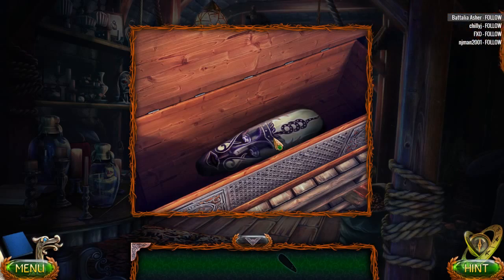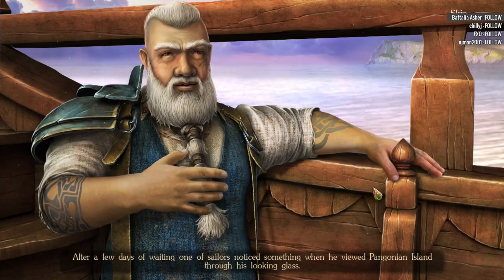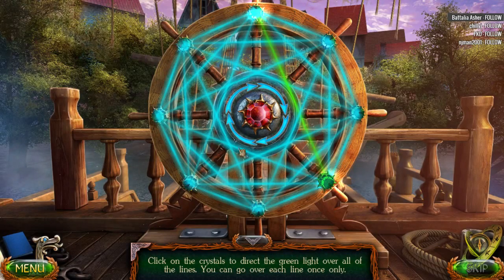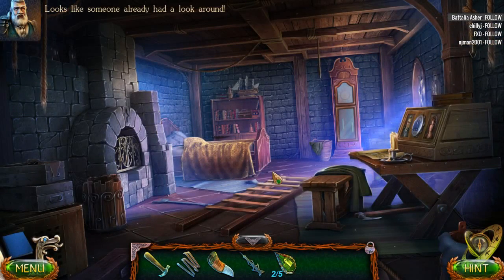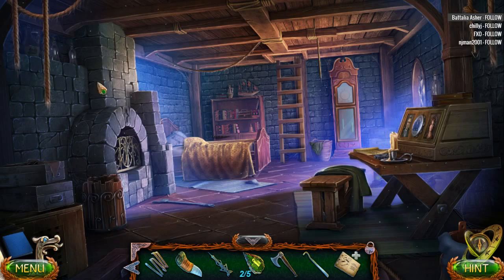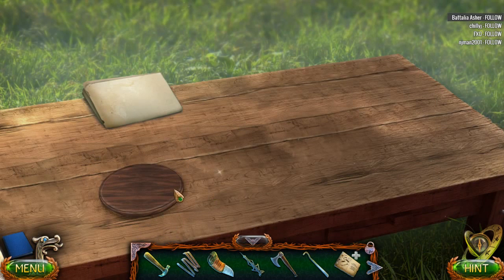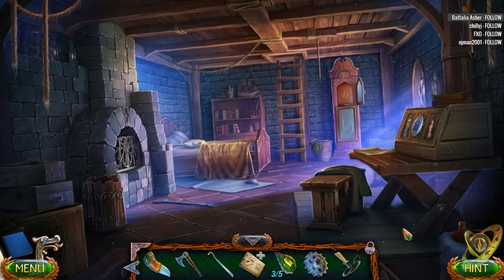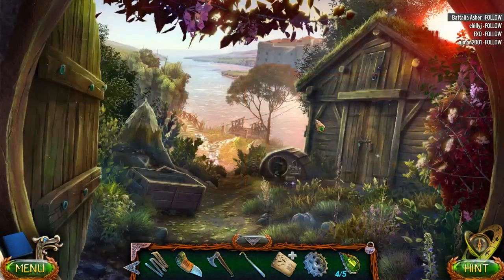Lost Lands 4: The Wanderer CE [05] w/YourGibs - Part 5 #‎YourGibsLive‬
Lost Lands: The Wanderer CE let's play walkthrough gameplay

Developer: Five BN Games
Let's Play ♦ Lost Lands 4: The Wanderer Collector's Edition with YourGibs playthrough commentary game play

STORY: For years, the sailors and pirates of the Lost Lands have been talking about a ghostly ship sailing in the heart of a storm. This vision disappears as soon as it comes to life. Rumors spread about the ship’s captain, a huge octopus that travels with the ship, a Yarl’s curse, and an evil sorceress!Meanwhile, Susan finds a strange pirate chest with the compass of the worlds inside and a note begging for help. It's time for her to return to the Lost Lands!